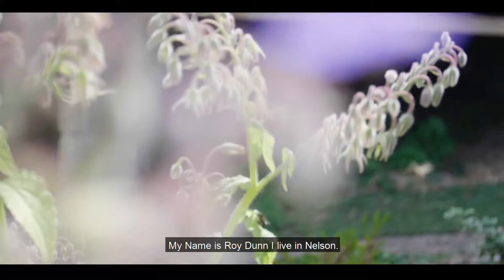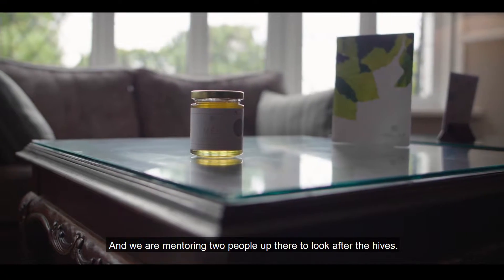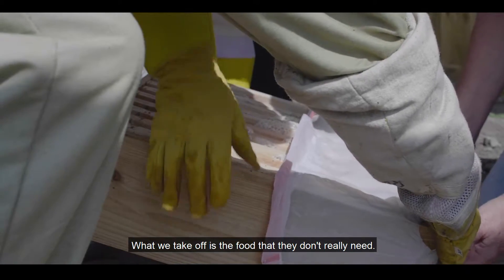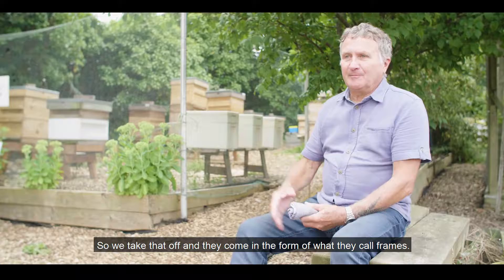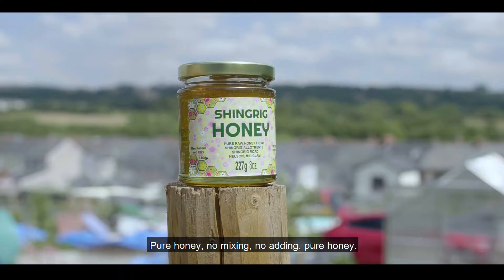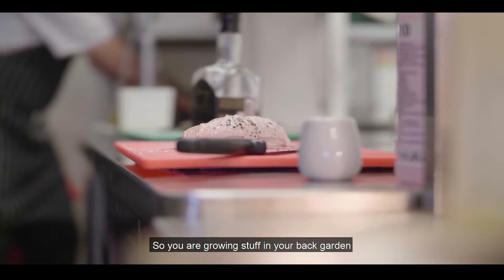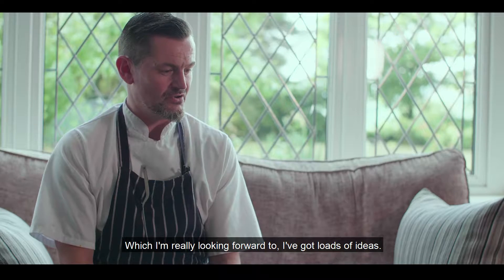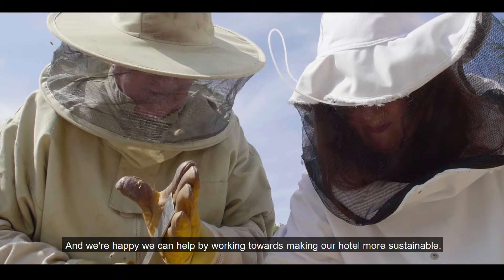Hotels and Bees with Shingrig Road and Llechwen Hall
In our Cwm a Mynydd local makers and places video number two, say hello to the busy Shingrig Road Allotment Association beekeepers and beautiful Llechwen Hall Hotel. These two amazing local foodies teamed up to support local produce and do their bit to help our pollinators. Take a look and tell us what you think. Big thanks once again to GreenNova Productions for filming these short supply chain stories for us.